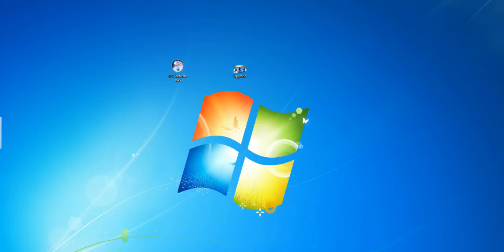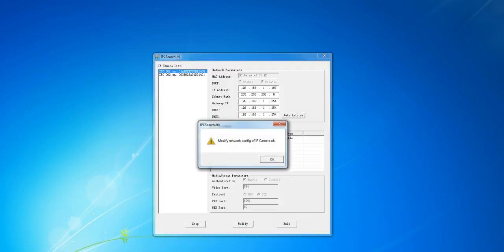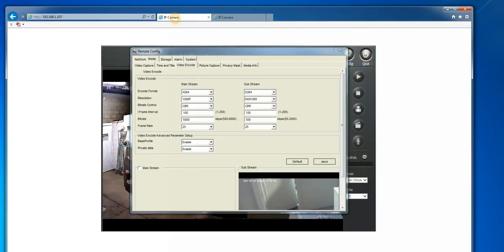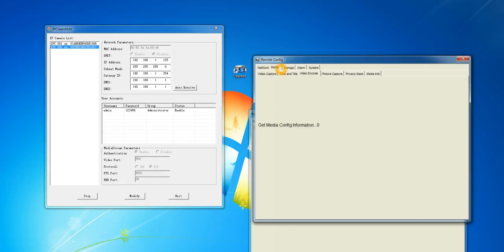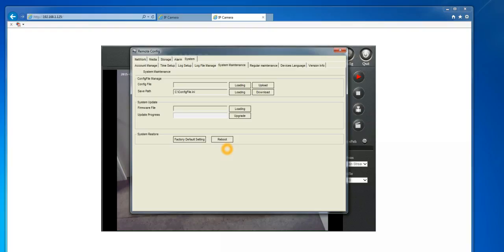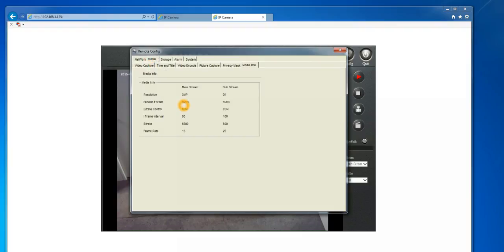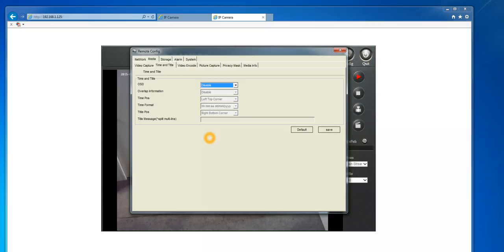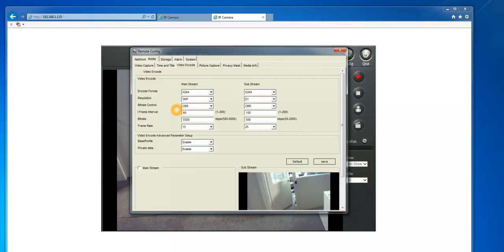Setup Ip camera cctv nvr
How to give your ip camera an ip address and change settings on the ip camera.